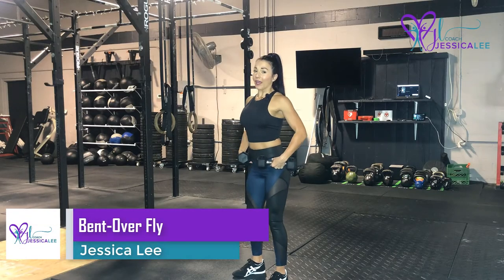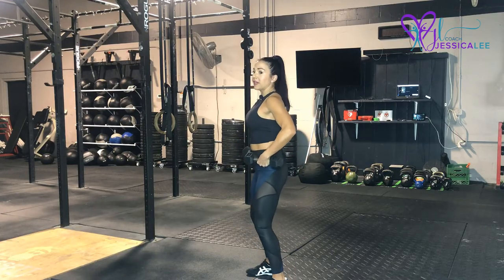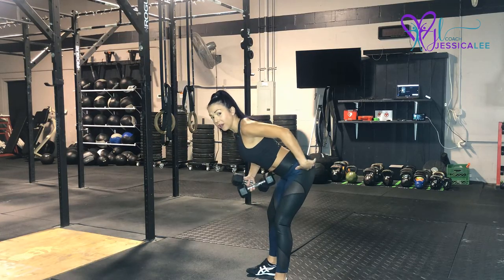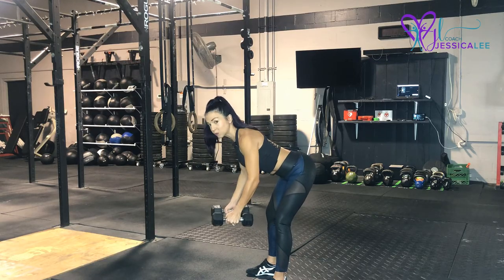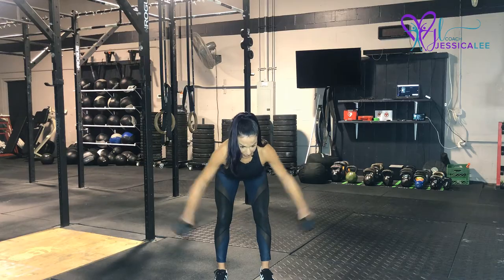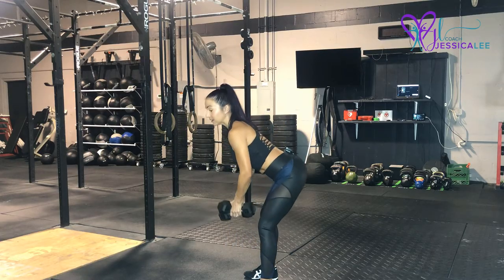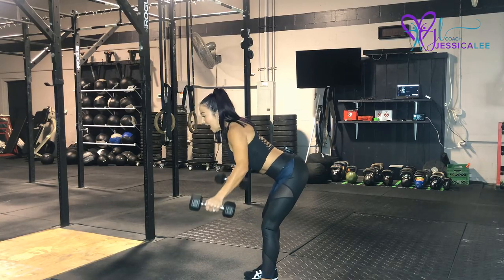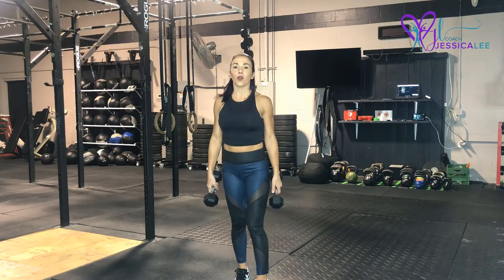Bent Over Fly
Jessica Stapleton is a certified personal trainer, nutritionist, accountability coach, corporate wellness speaker and the founder of Jessica Lee Fitness. She works virtually with professionals, busy moms, and entrepreneurs who are struggling to find a way to make wellness sustainable in their hectic lives. She focuses on a practical and sustainable approach to healing your mind and transforming your entire life through movement, proper nutrition, and mental wellbeing.
Jessicaleefitness.com
Facebook.com/coachjessicalee